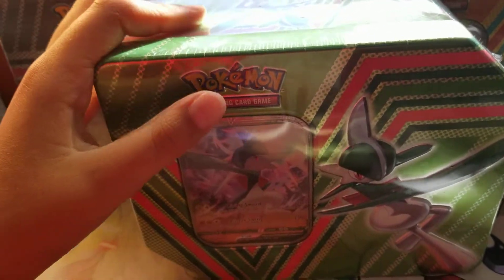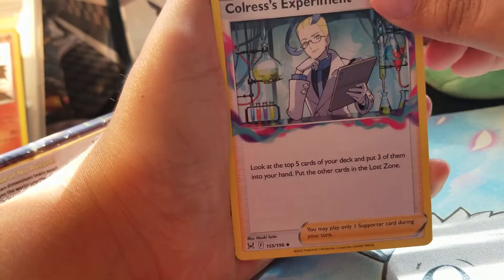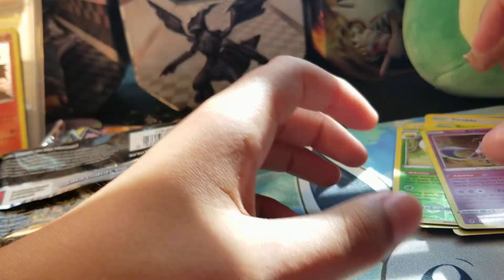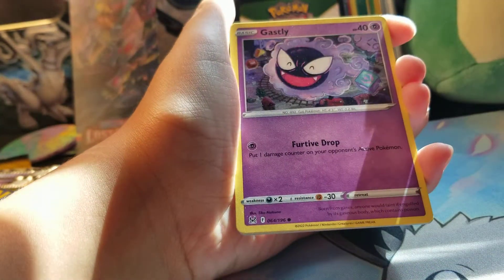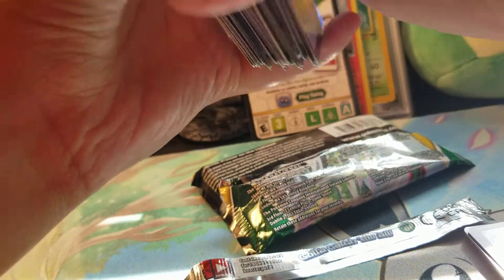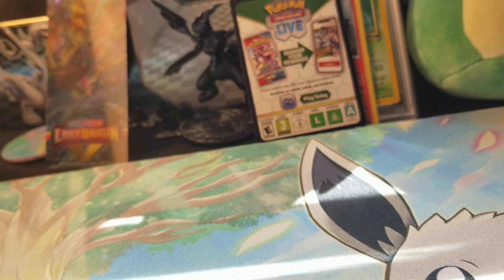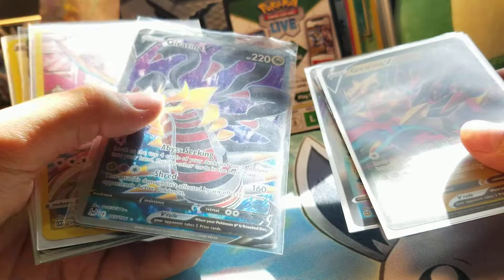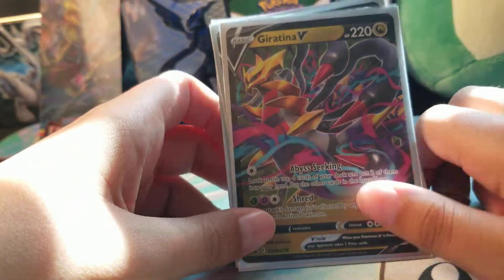POKEMONS NEW TINS THEY ARE FIRE 🤩